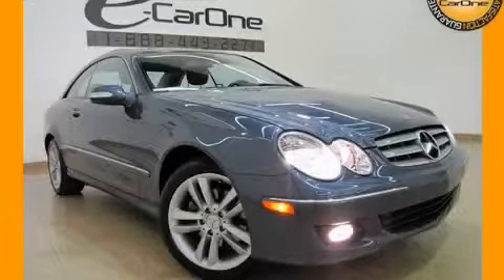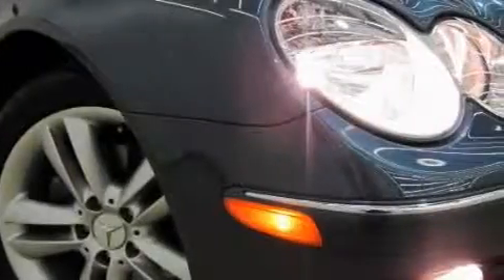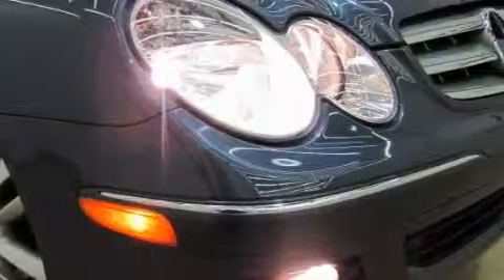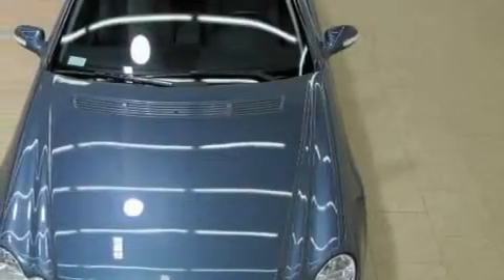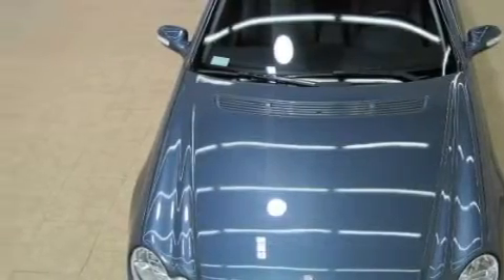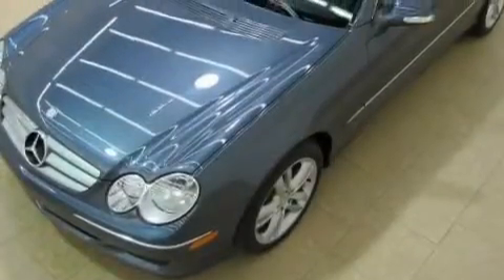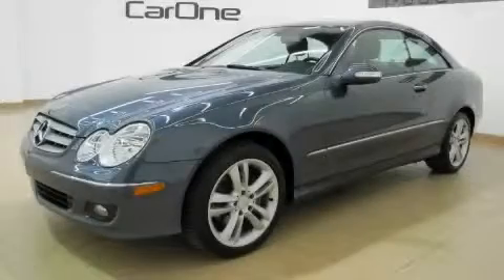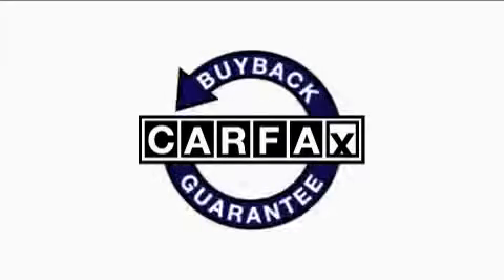2007 Mercedes-Benz CLK350 Carrollton TX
We are proud to present this 2007 Mercedes-Benz CLK350.

 Year: 2007
 Make: Mercedes-Benz
 Model: CLK350
 Engine: 3.5L DOHC SMPI 24-valve V6 engine
 Trans.: Automatic
 Exterior: Blue
 Miles: 21,779
 Interior: Other

 1875 N. Interstate 35E

 Used 2007 Mercedes-Benz CLK350 Carrollton TX